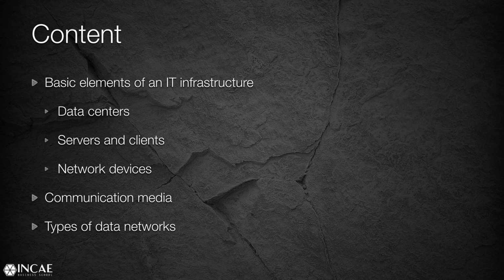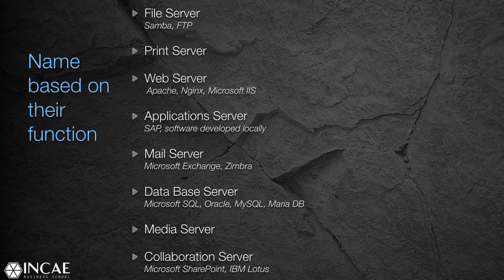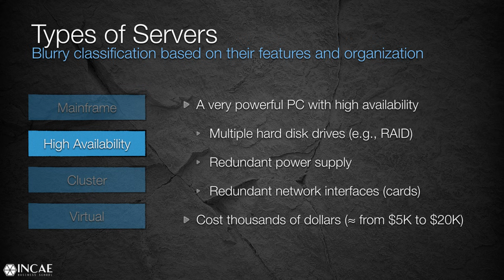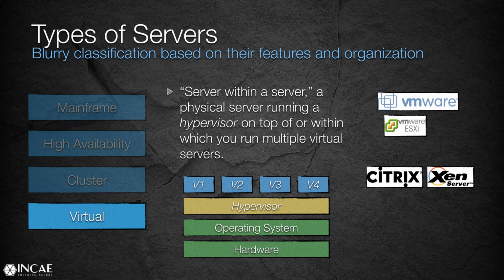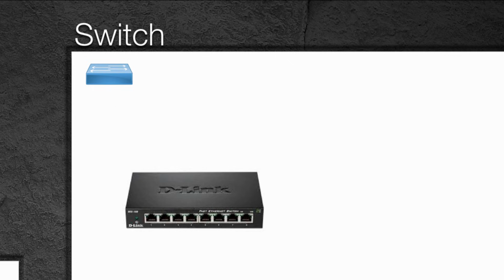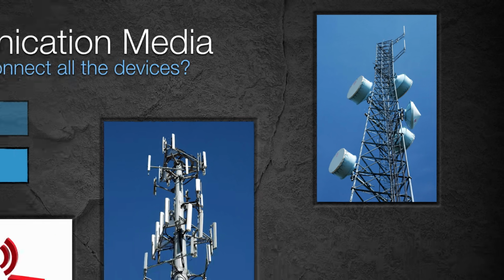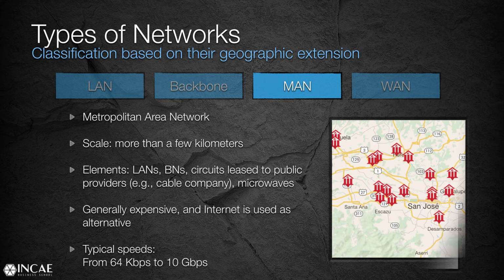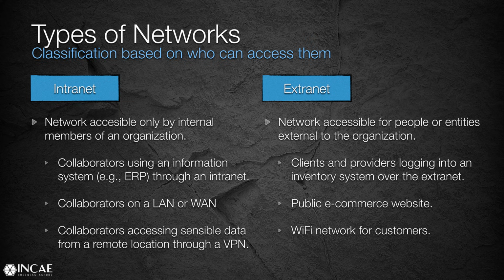Introduction to IT Infrastructure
The very basic things any executive should know about IT infrastructure.
Table of contents bellow.

0:49  Data Center
2:30  The System Administrator
4:05  Elements in a LAN
4:41  Servers: Functions and Names
8:25  Servers: Mainframe
9:15  Severs: High Availability Server
10:24 Severs: Cluster
12:09 Severs: Virtual Servers
14:52 Clients
17:06 Network Devices
20:15 Communication Media: Wired - Cable
21:58 Communication Media: Wireless
23:23 Example: INCAE
25:15 Types of Networks: Intro
25:40 Types of Networks: LAN
26:09 Types of Networks: Backbone
27:25 Types of Networks: MAN
29:42 Types of Networks: WAN
30:39 Intranet and Extranet